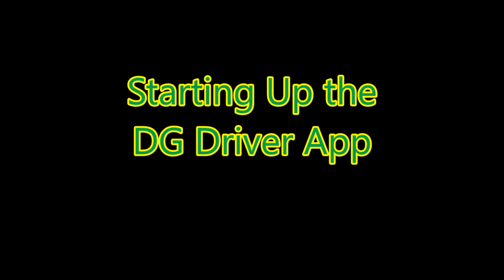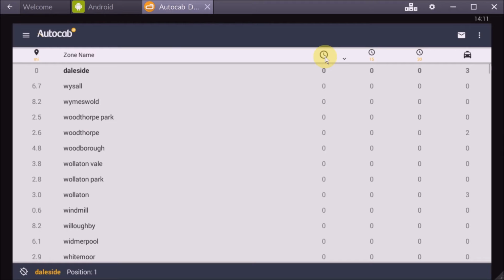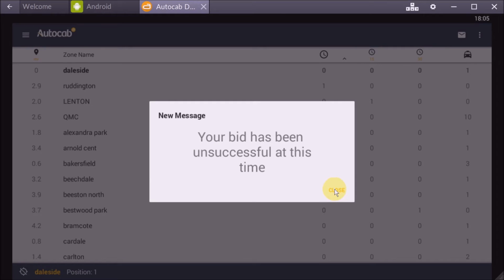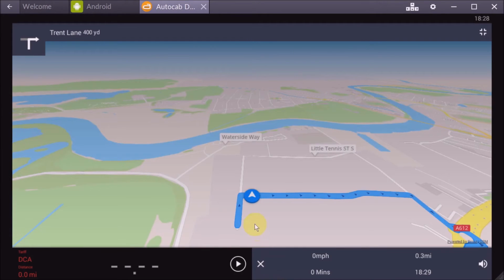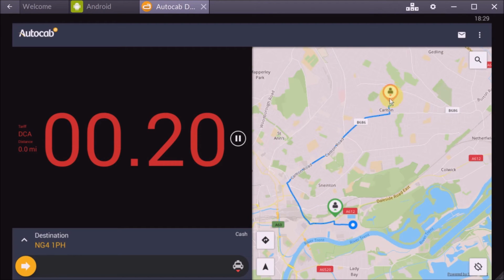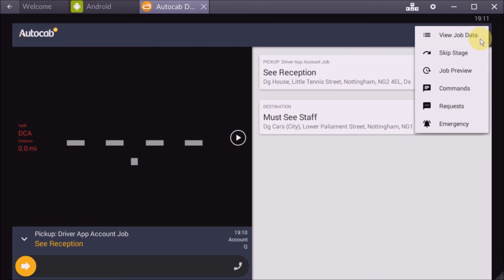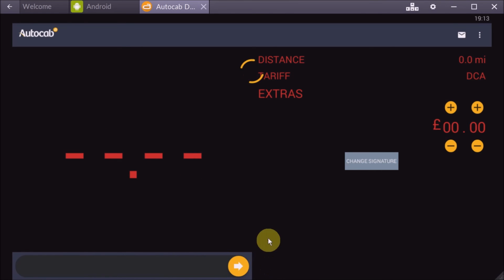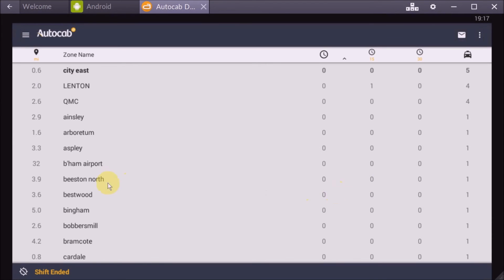DG Driver App Tutorial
DG Driver App Tutorial New Simple User Friendly Great New Features -

Please note a few changes have been made to the system if you have any questions please contact Waheed or Usman at the base.